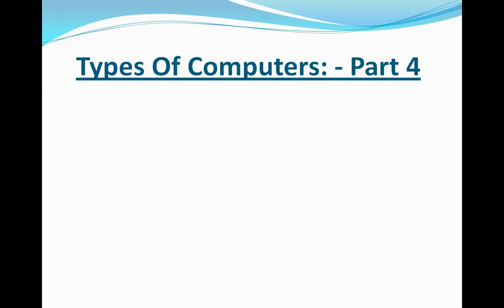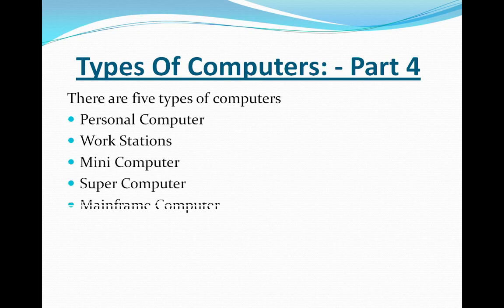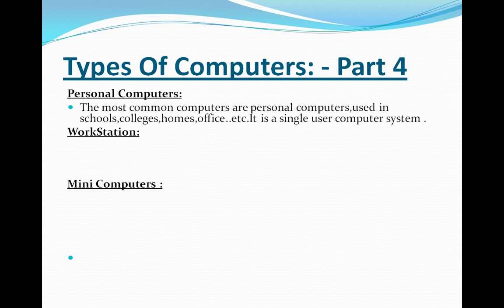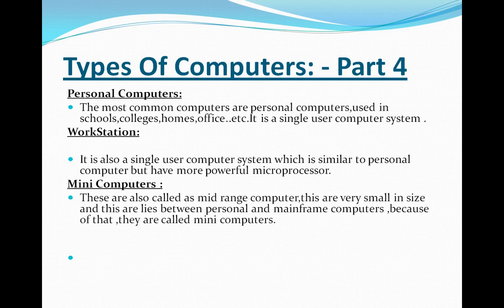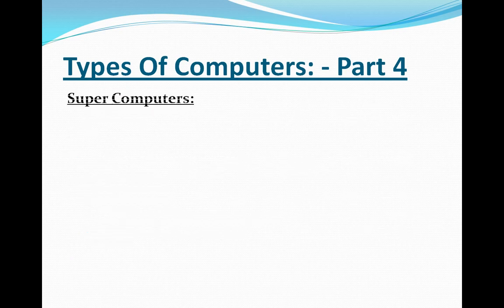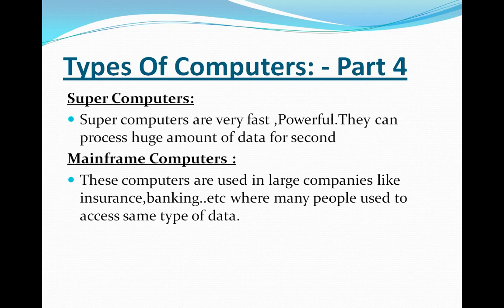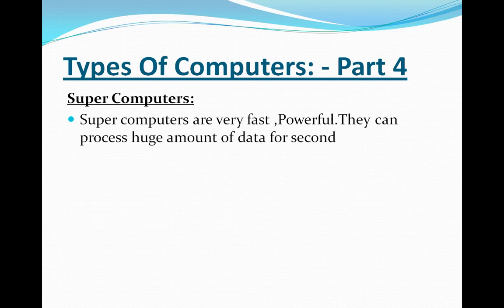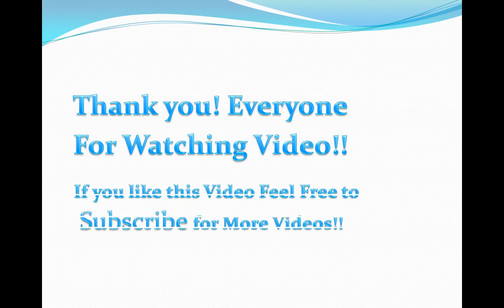Types of Computer, Computer Basics Tutorial Part 4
In this computer Basics Tutorial you will find step by step computer basics useful for beginners and also who wants to refresh their knowledge,in this Computer Basic Tutorial Part 4 you will learn the different types of computer, like super computer,mainframe computer,mini computer ,Personal computer,work station.